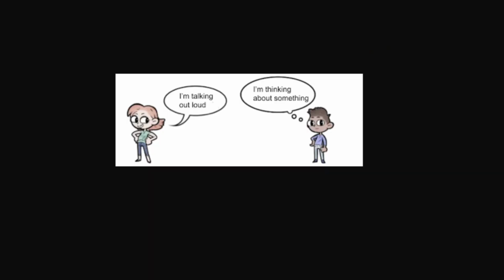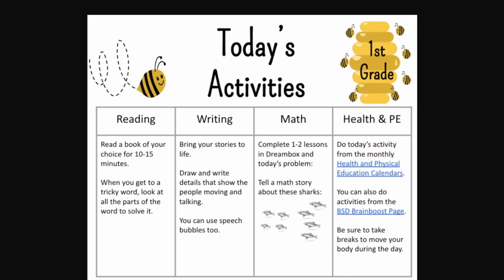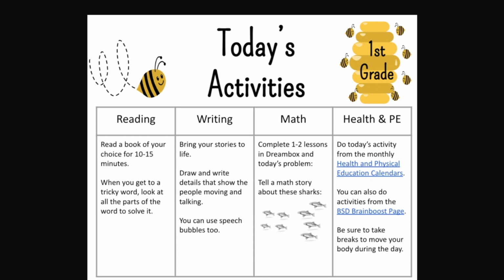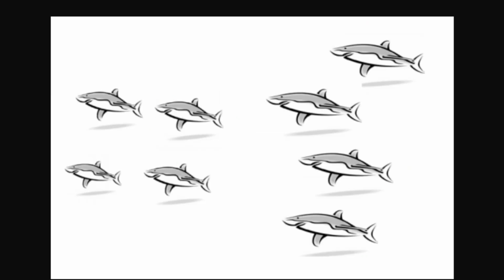BSD Home Activities September- Bee Theme- First Grade Day 7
This is first grade day seven, for the bee theme, and this video focuses only on the choice board activities.